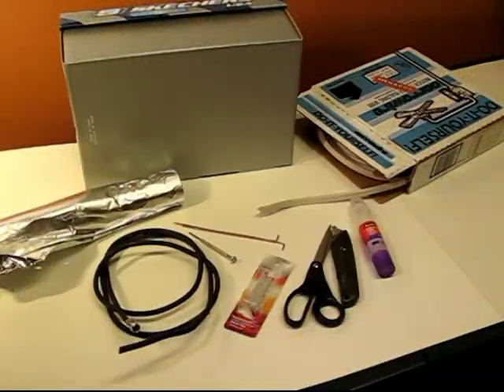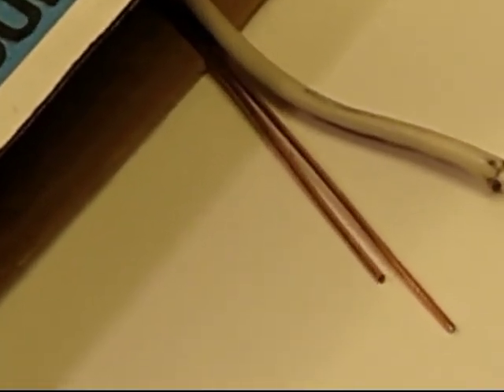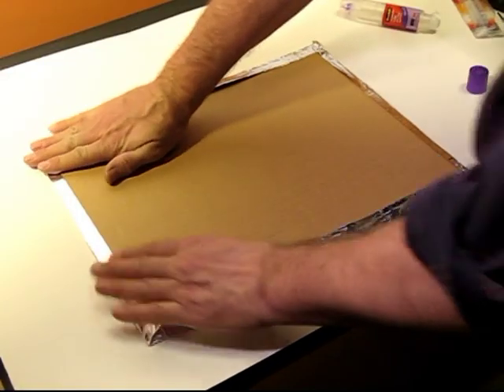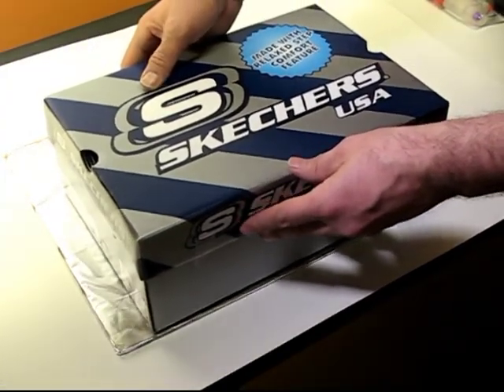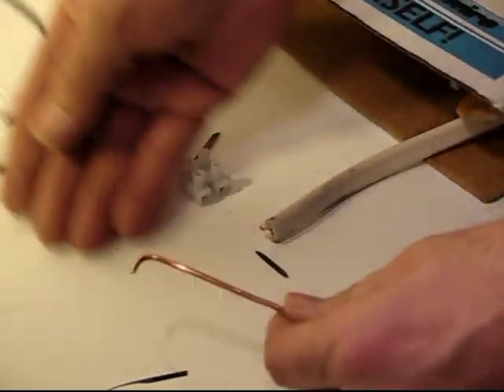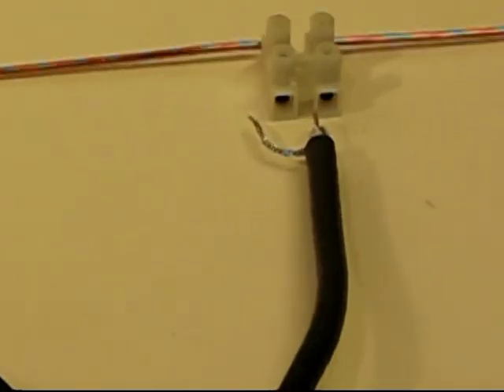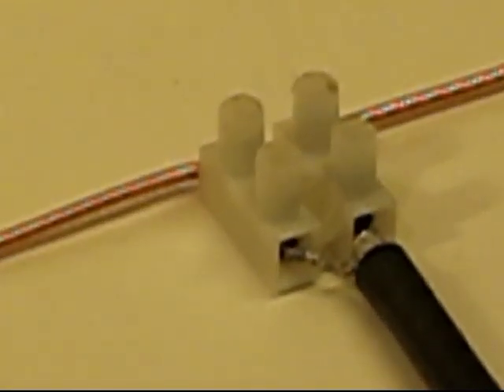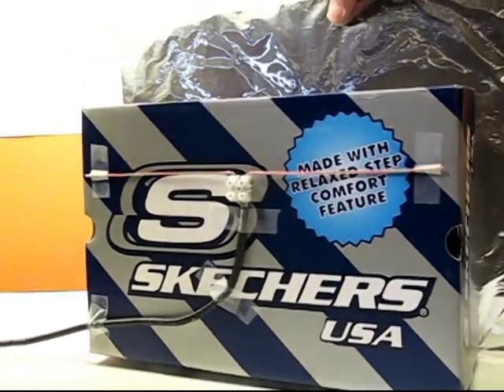HD ShoeBox Antenna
Make a HD ShoeBox Antenna for a Dollar!